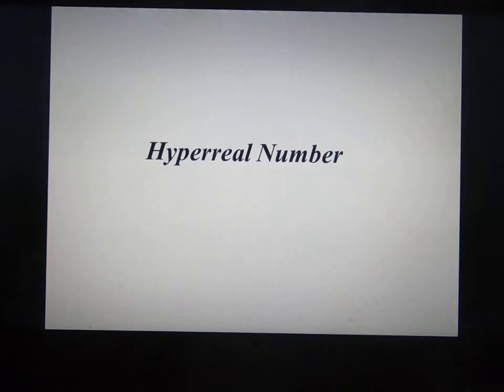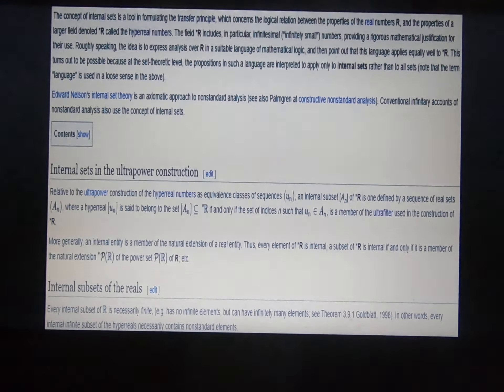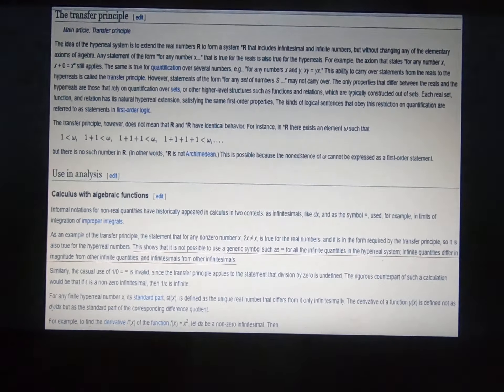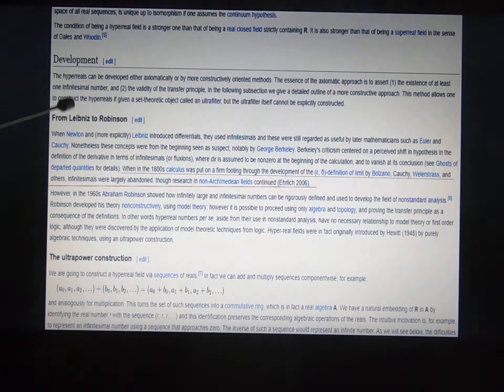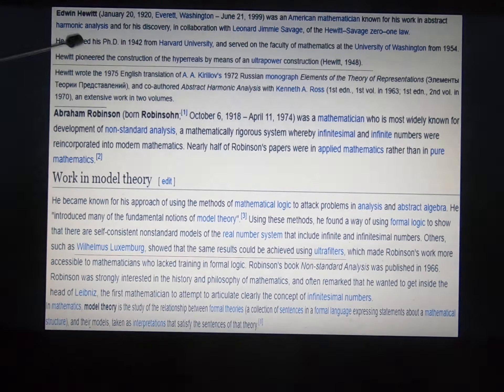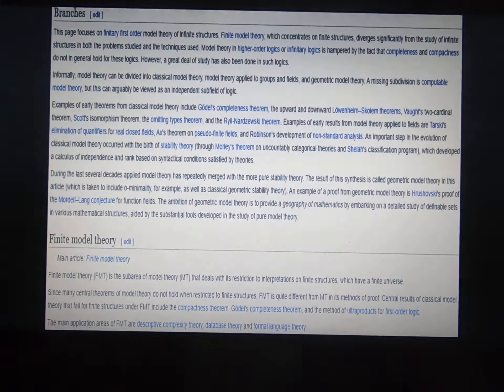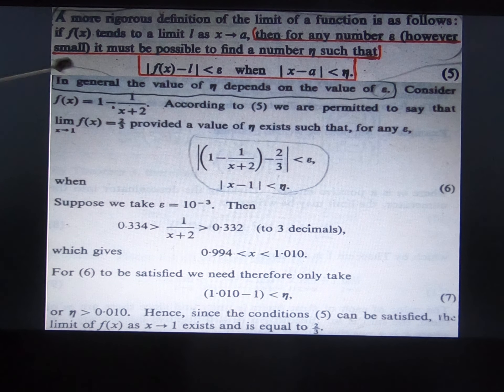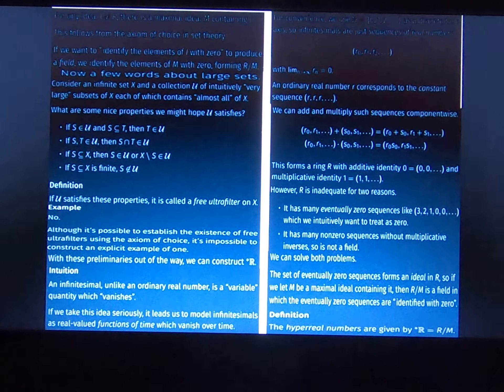Hyperreal Number a